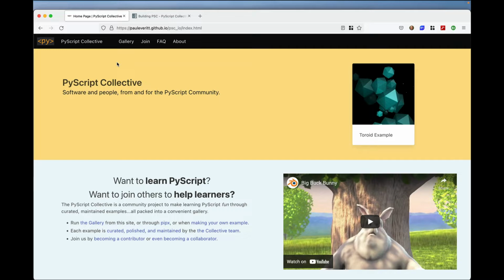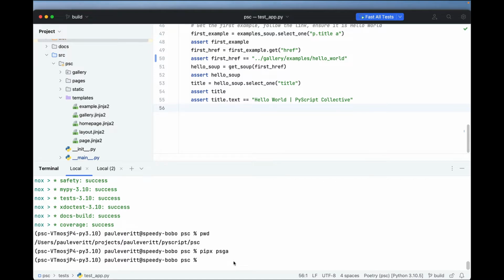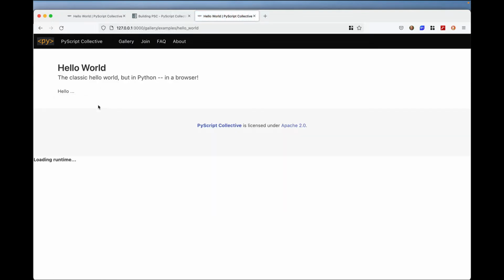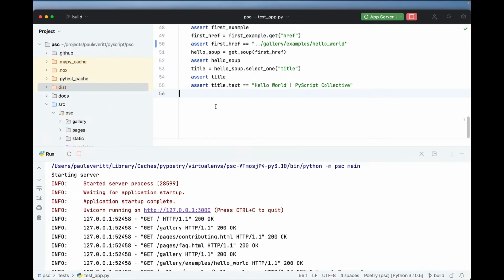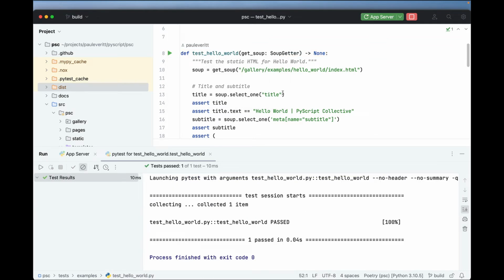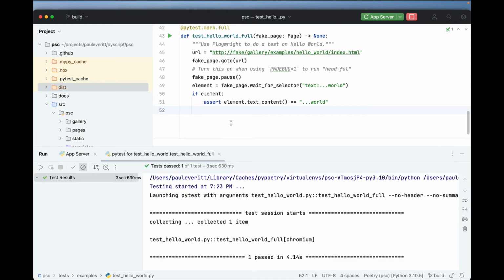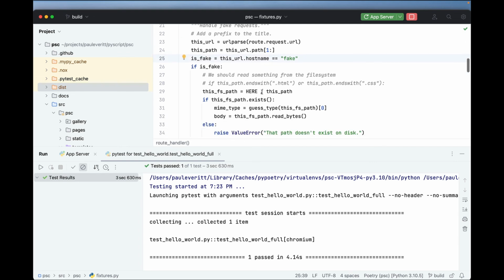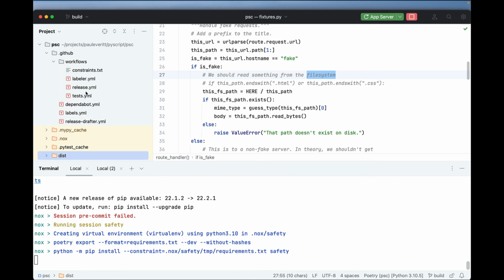PyScript Collective Prototype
I’ve been working on a prototype for the PyScript Collective. This demo shows: a website listing examples, running the Gallery locally/offline, and running tests in a productive/fast fashion.